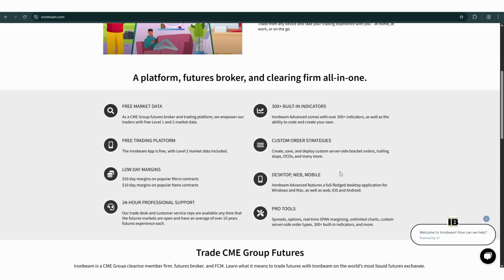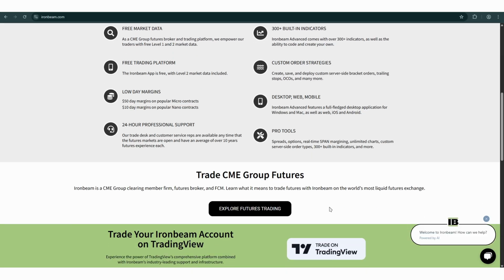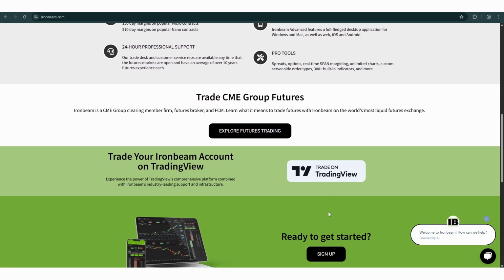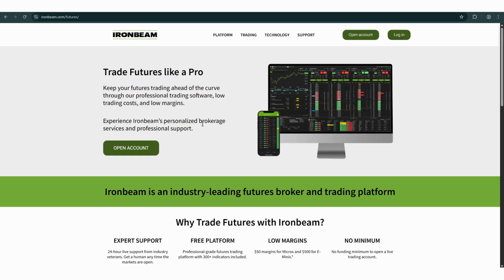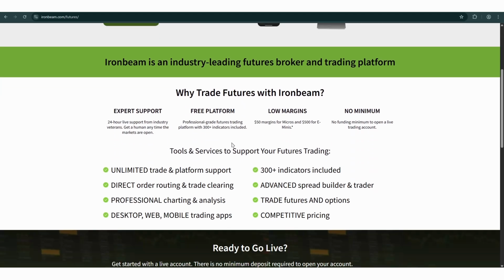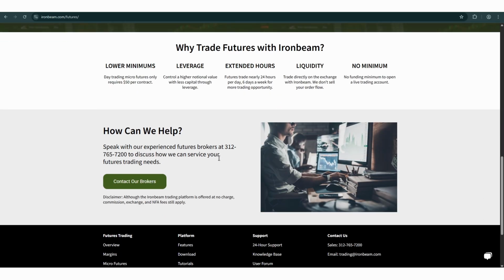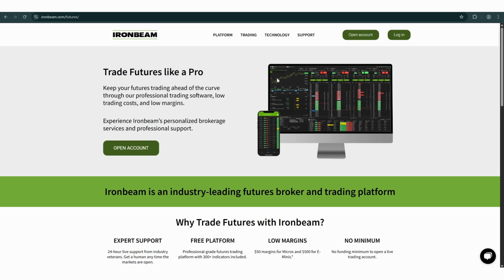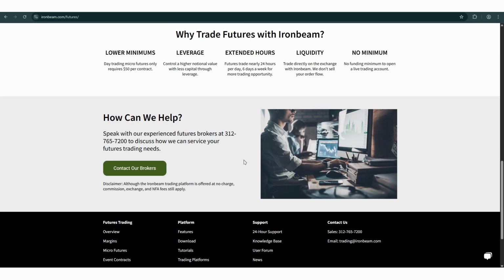IRONBEAM FUTURES REVIEW - SHOULD YOU TRADE FUTURES WITH THIS BROKER? (2026)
In this video I am going to show you my full Ironbeam futures review and help you decide if you should trade futures with this broker. If you are looking for a reliable futures trading platform and want to know how Ironbeam compares in terms of fees, tools, and customer support, this review will cover everything you need.